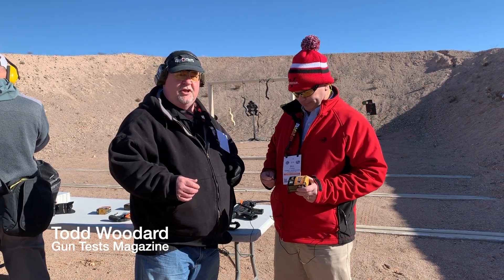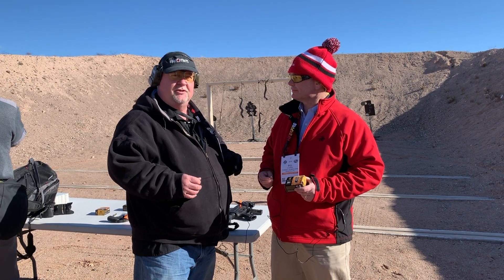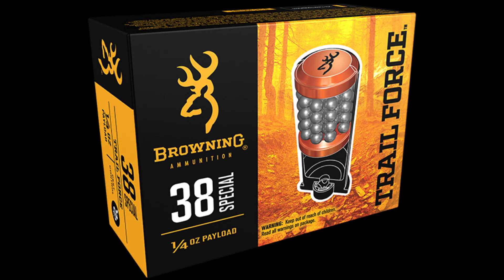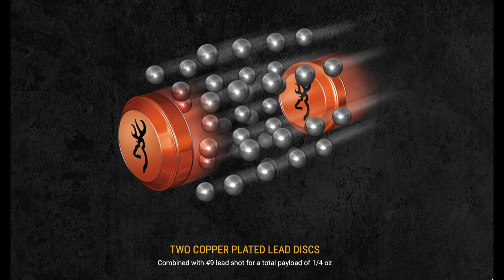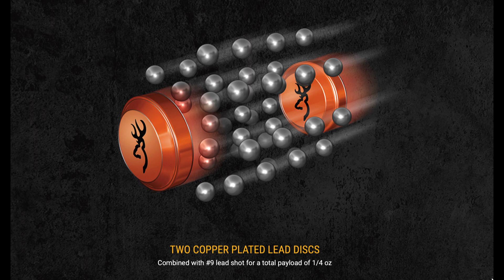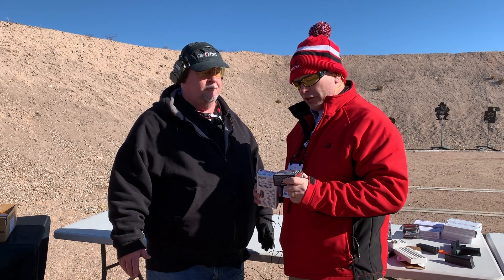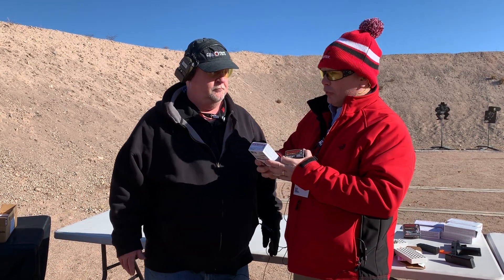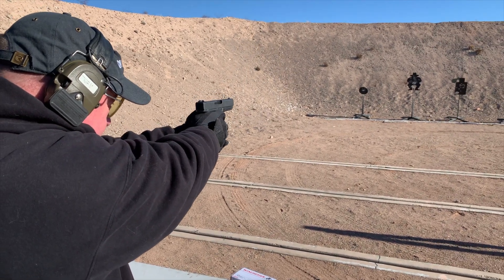New Browning & Winchester Handgun Ammo